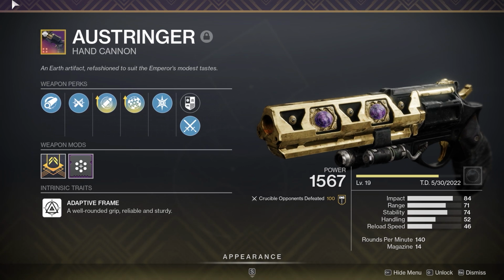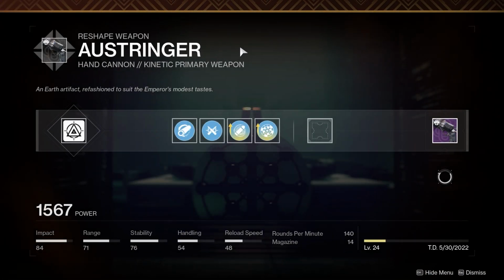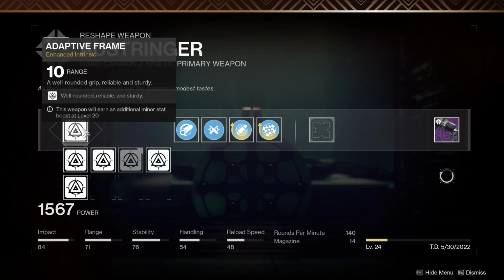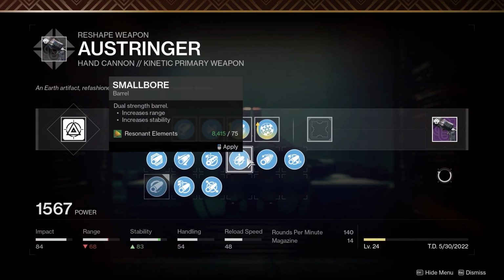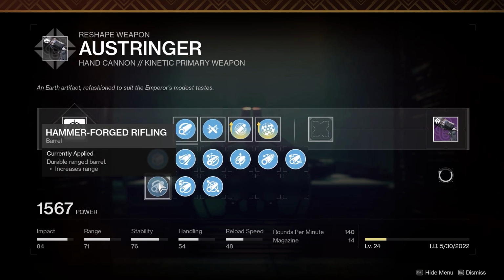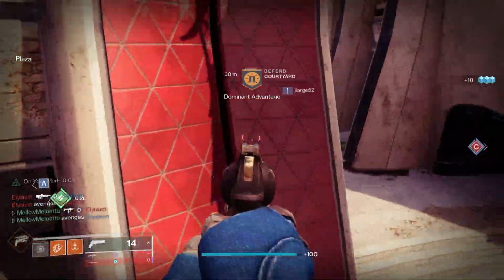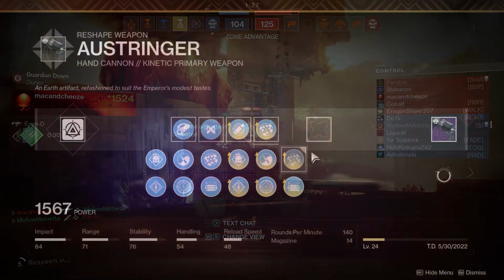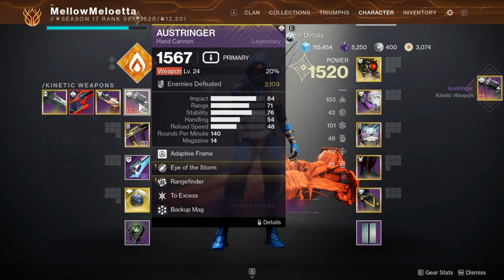The Ultimate Austringer Crafting Guide! *GOD ROLLS*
🔽 OPEN THIS BISH UP 🔽